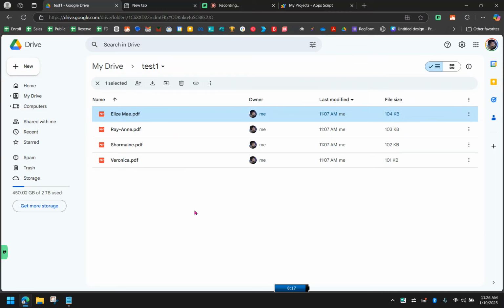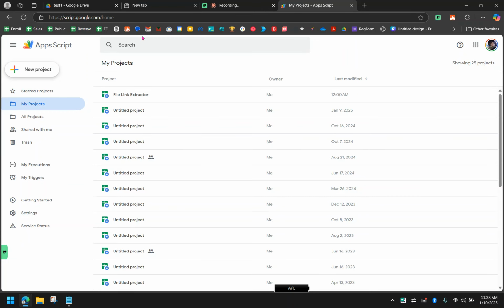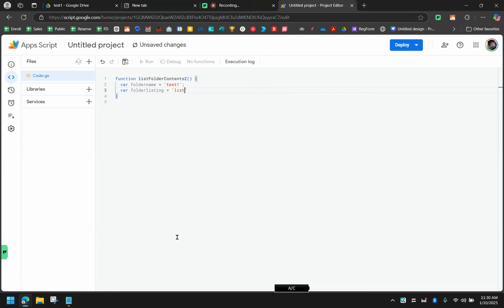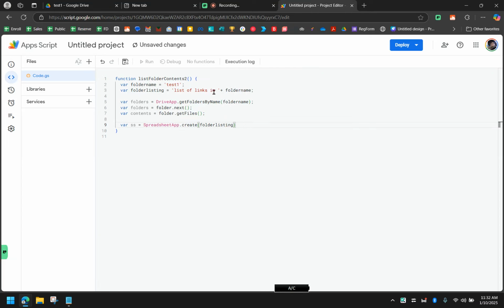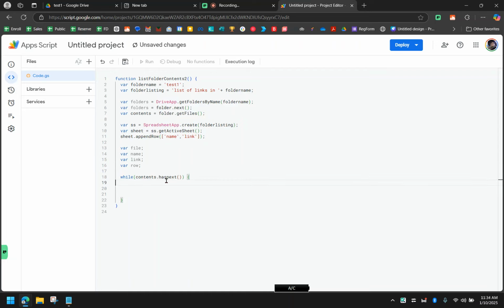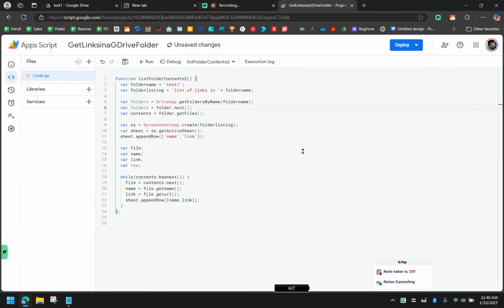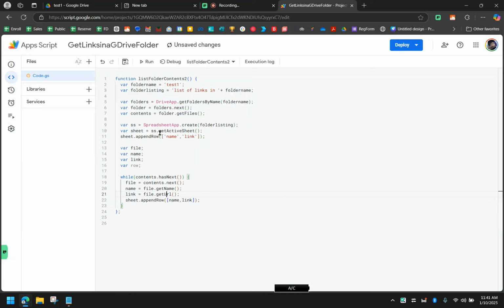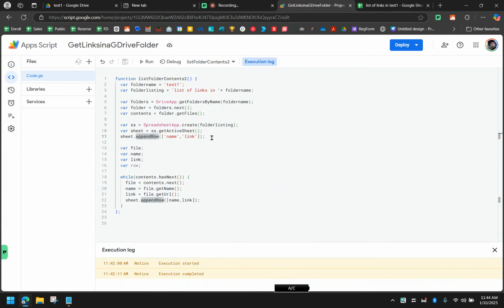Extract Links of Files in a Google Drive Folder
This video shows how to generate a Google sheet that contains all the URLs or links of files inside a Google Drive folder for free, and without using an add-in.

Here is the code in the video:

function listFolderContents2() {
  var foldername = 'test1';
  var folderlisting = 'list of links in '+ foldername;

  var folders = DriveApp.getFoldersByName(foldername);
  var folder = folders.next();
  var contents = folder.getFiles();

  var ss = SpreadsheetApp.create(folderlisting);
  var sheet = ss.getActiveSheet();
  sheet.appendRow(['name','link']);

  var file;
  var name;
  var link;
  var row;

  while(contents.hasNext()) {
    file = contents.next();
    name = file.getName();
    link = file.getUrl();
    sheet.appendRow([name,link]);